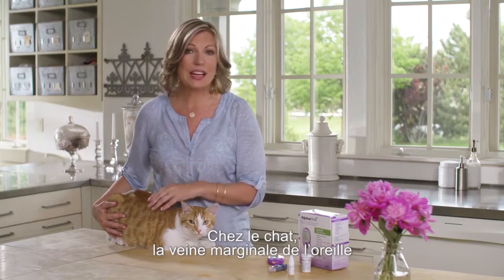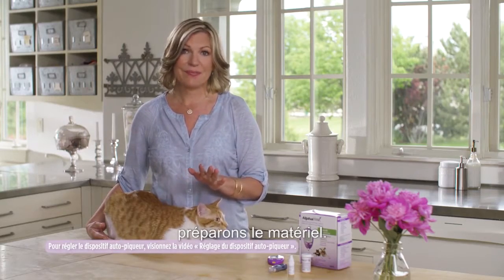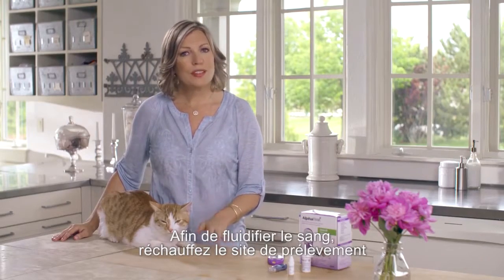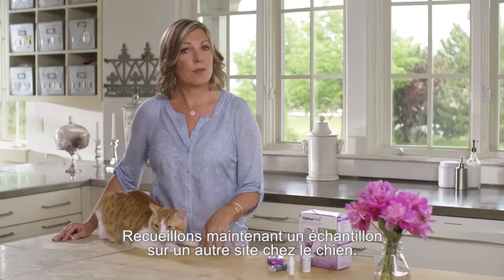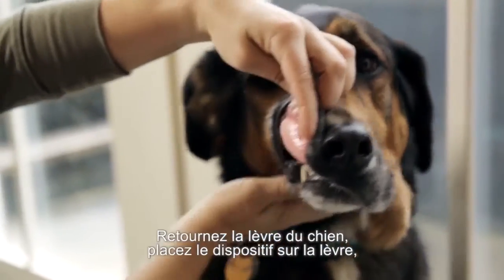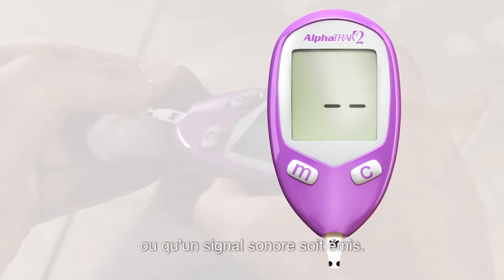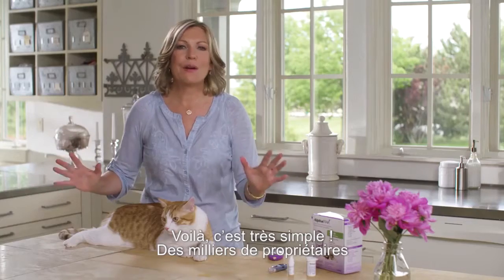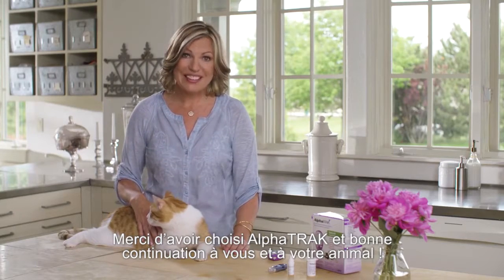Qu'est-ce que le système de surveillance glycémique AlphaTRAK pour chien et chat ?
Qu'est-ce que le système de surveillance glycémique Alpha Trak ?
Le système de surveillance AlphaTRAK permet de surveiller le taux de glycémie de votre chien ou de votre chat. La technologie brevetée AlphaTRAK permet de réaliser le test à partir d'un prélèvement minuscule de sang : 0.3 µl suffisent.

Le diabète du chien et du chat qu’est-ce que c’est ?
De façon générale, ce sont des maladies qui se traduisent par une hyperglycémie (diabète sucré) et qui proviennent d’une anomalie de synthèse ou de fonctionnement de L’insuline (hormone qui diminue le taux de sucre dans le sang).

Chez le chien, il s’agit souvent d’un diabète sucré (qui ressemble au diabète sucré de type 1 de l’homme) c’est à dire d’une hypo-insulinémie dont on ne connaît pas exactement la cause, probablement multifactorielle.
Chez le chat, il s’agit quasi-exclusivement d’un diabète sucré de type 2, c’est à dire d’une résistance à l’insuline (produite par le pancréas).

Les facteurs prédisposant au diabète:
L’obésité, notamment chez le chat pour qui, dès 2 kg de poids supplémentaire, la sensibilité à l’insuline peut être diminuée par deux.
L’inactivité (dans le cas de chat d’appartement, chat obèse, ou chat âgé) est aussi un facteur de risque.
L’administration de certains médicaments comme les glucocorticoïdes (pour des douleurs liées au problèmes inflammatoires de type arthrite ou des dermatites allergiques aux piqures de puces) ou les progestatifs (pilules pour chat, fortement déconseillés) favorise fortement l’apparition de diabète.
Les atteintes pancréatiques chez le chien induisent également l’apparition de diabète.
Pour plus d’informations, vous pouvez consulter nos articles sur notre blog